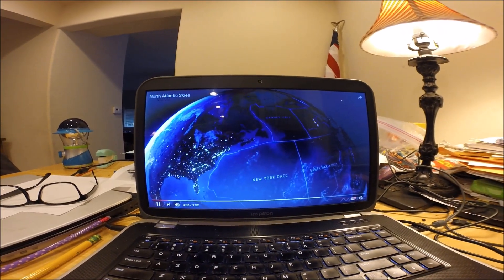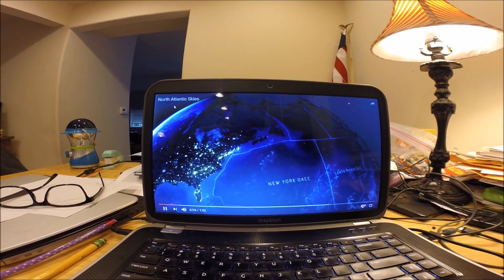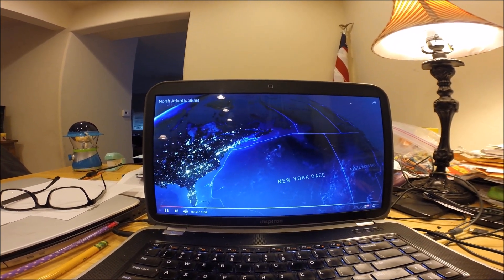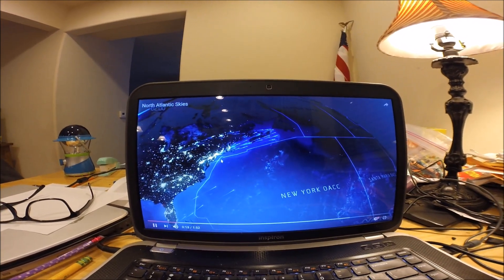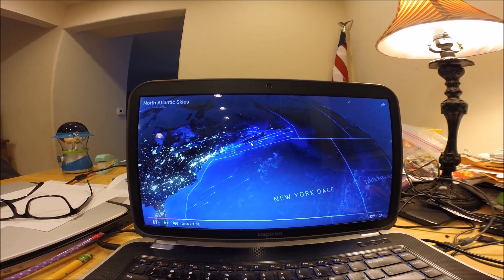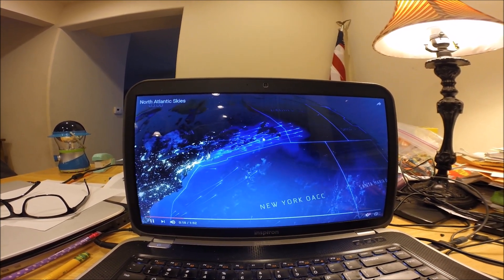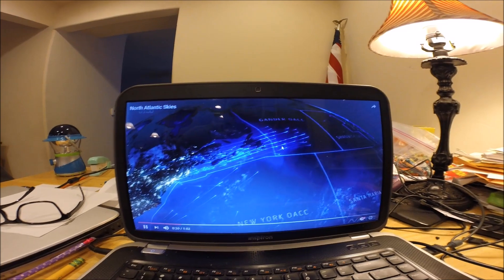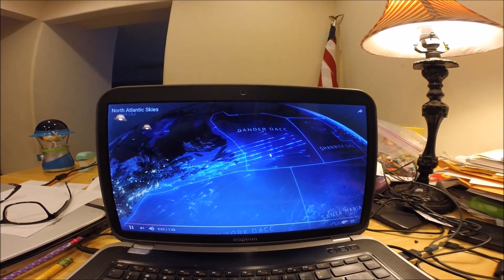North Atlantic Organized Track System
How to organize 2000 flights per day...

Here's a link to the original video.